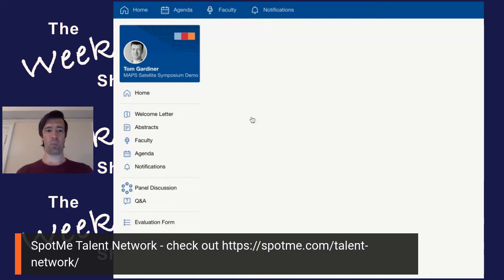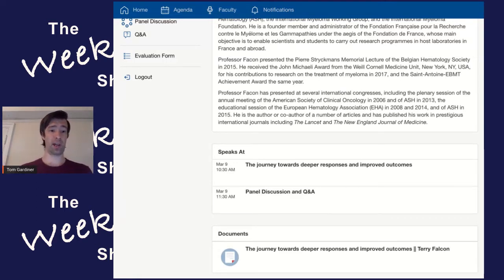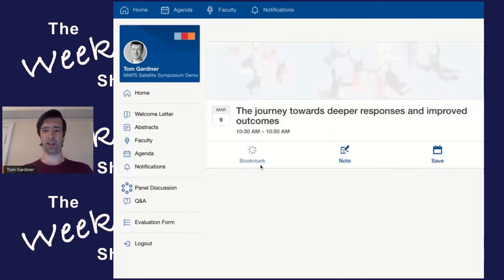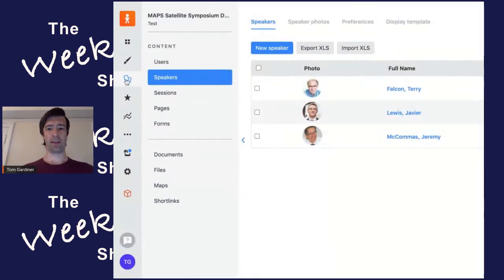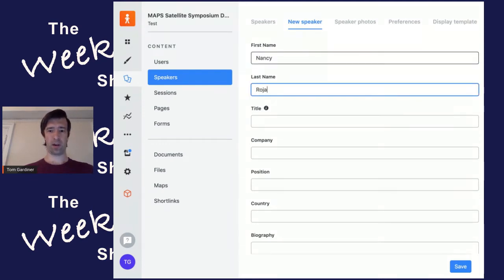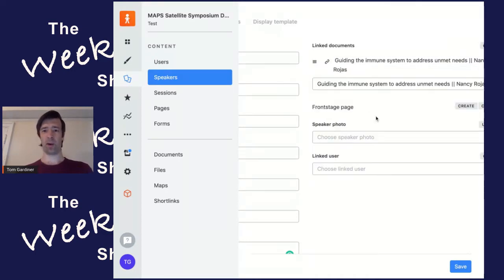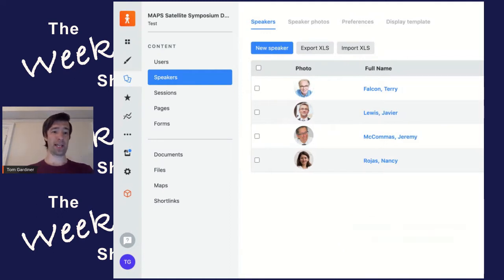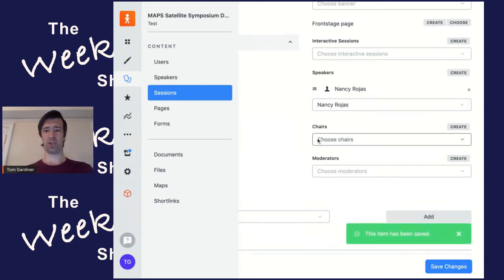Turn your 2-speaker into a 5-star speaker 🤩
Are your guest speakers ruining your audience experience? Apparently, there has never been a better time to try and book a speaker - most top professional speakers are available and not traveling. But what if you cannot get or afford the best…. What do you do then?

Roy Sheppard (professional speaker and emcee, former TV presenter, and author) gives his best advice for preparing speakers.

💁‍♂️ GET READY TO SPEAK AT A VIRTUAL EVENT
Full list of prep to do before speaking at a next virtual event

🔔 THE WEEKLY SHOW
Sign up for The Weekly Show on SpotMe's platform and tune in every Thursday to ask qustions and get freshest news in eventtech virtualevents and digitalmarketing

✨ ABOUT US
SpotMe connects companies with their customers, employees and prospects with our engagement platform for in-person, virtual and hybrid events.